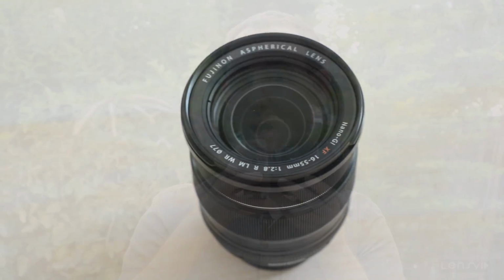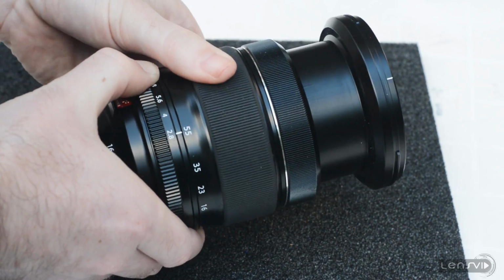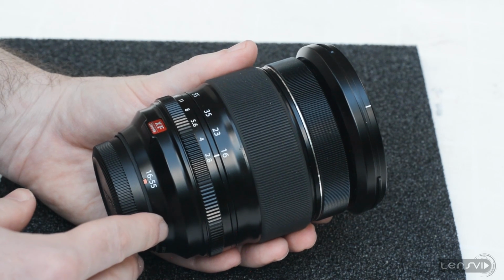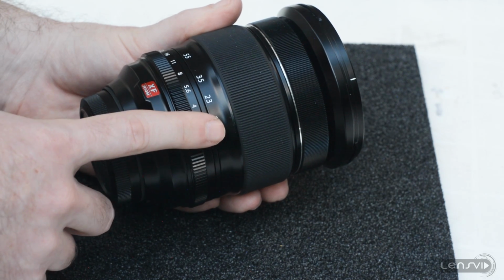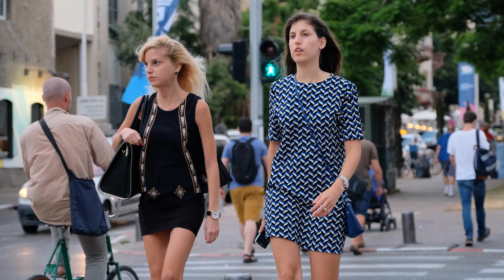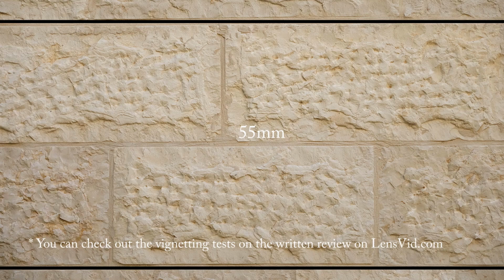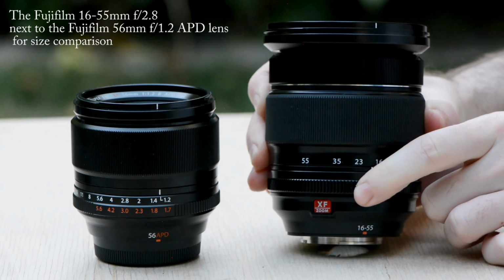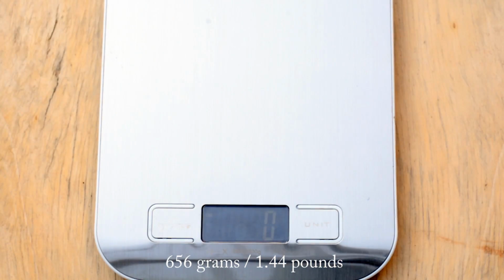Fujifilm FUJINON XF16 55mm F2.8 R LM WR Lens Review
You can buy the Fujifilm FUJINON XF16 55mm F2.8 R LM WR lens on Amazon

Lenses
Full frame

APS-C
7artisans 60mm F2.8 APS-C